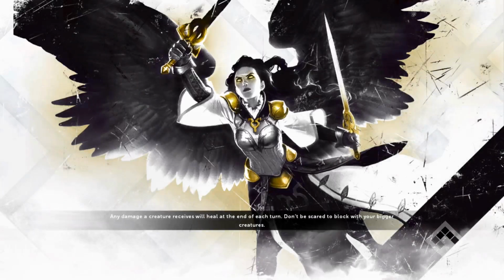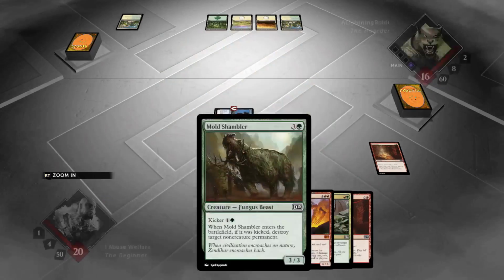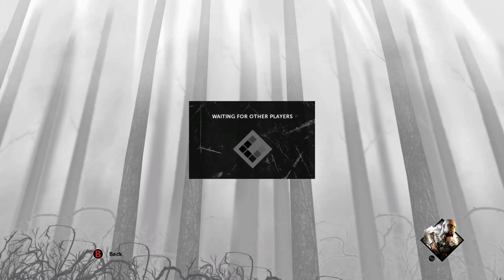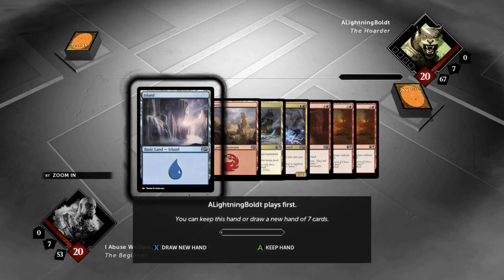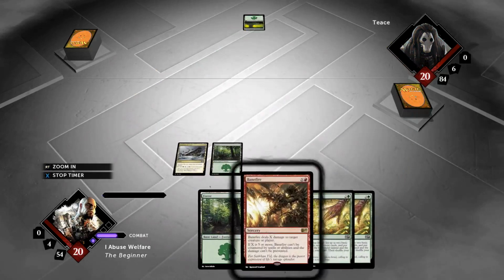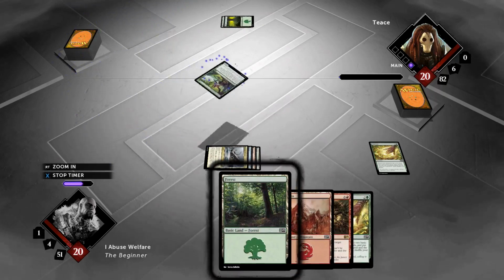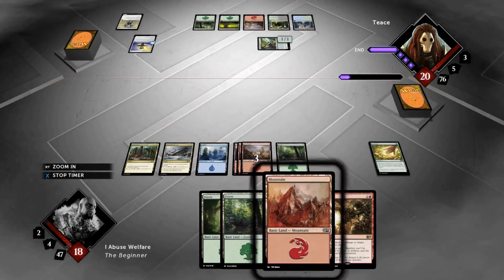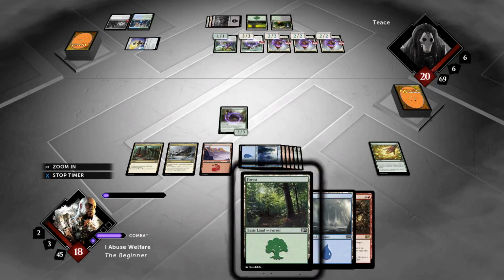Magic 2015: Temur Land Destruction Episode 1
Salt of the Earth puns incoming in 3, 2, 1...